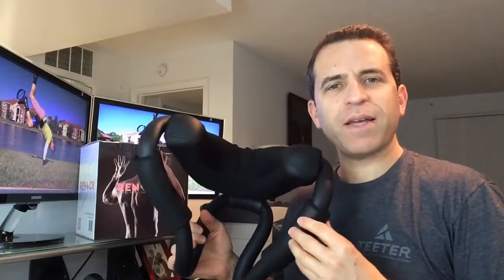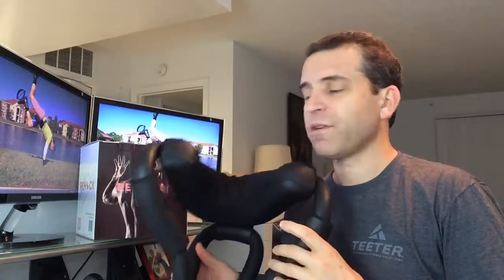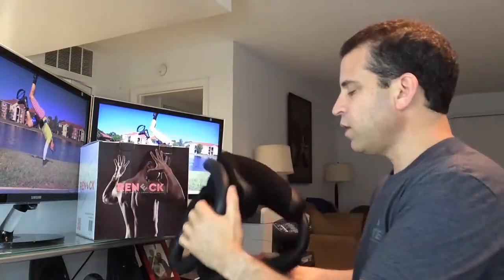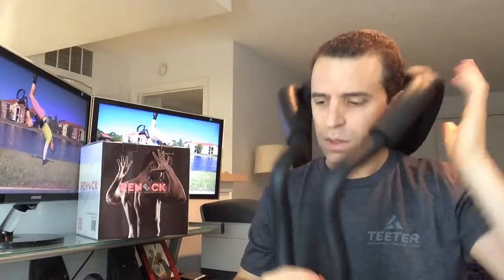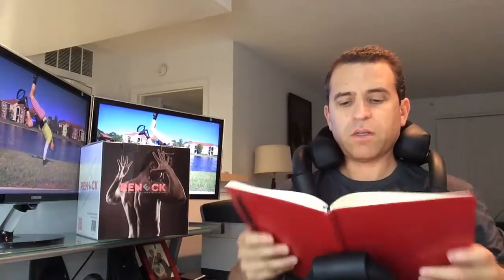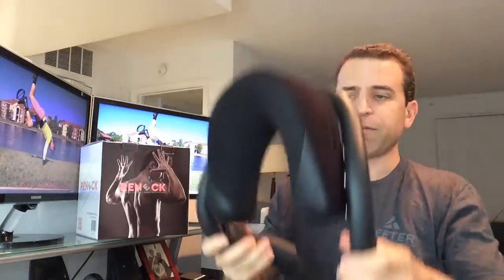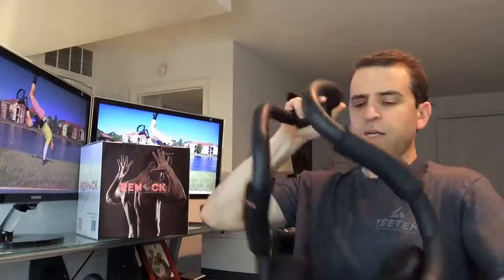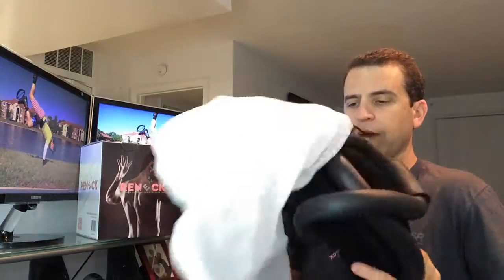Ergonomic Design Neck Supporter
- Click here to order and read other reviews.

-COUNTERLEVER ERGONOMICS: Your arms hold the lower framework, creating a natural counterbalance to support your head and neck.
-ADJUSTABLE POSITIONS: Change the shape of the pipe frame easily, to support your head in upright or forward/downward positions for best naps and comfort.
-SUPPORTS POSTURE: Designed to stretch neck and back, and open chest with shoulders back, for better spinal alignment and tension relief.
-COMFORTABLE PILLOW: Made from memory foam with breathable cotton cover, you will rest in comfort every time!
-PORTABLE FOR TRAVEL: Compacts into a roll that fits in a tote bag, or on the handle of your suitcase!